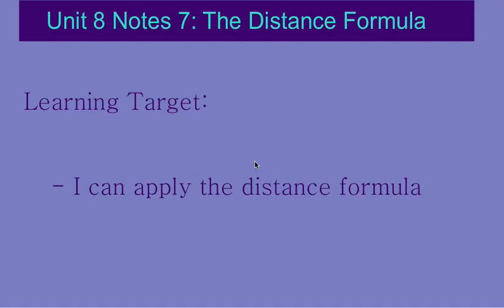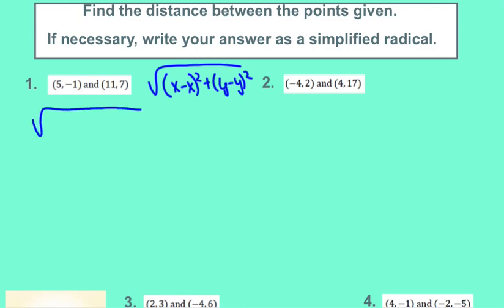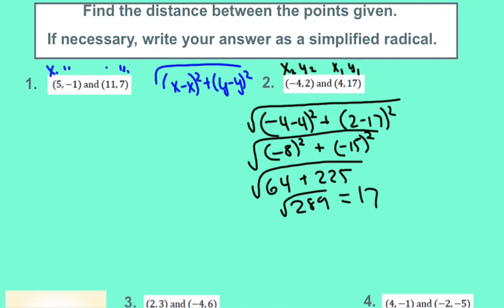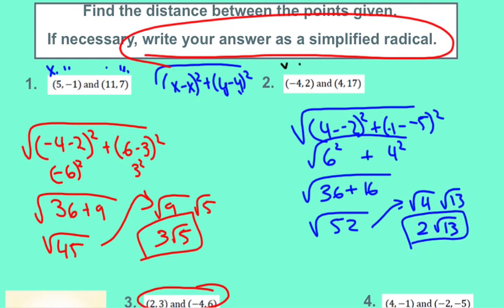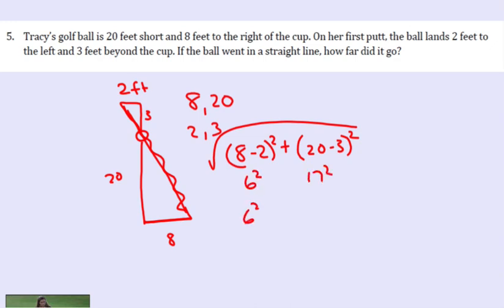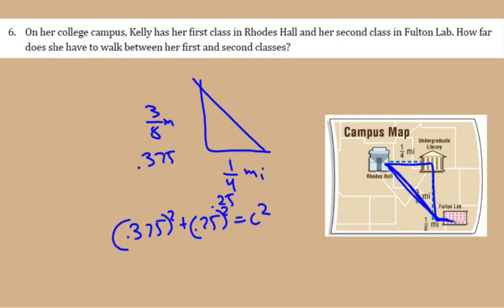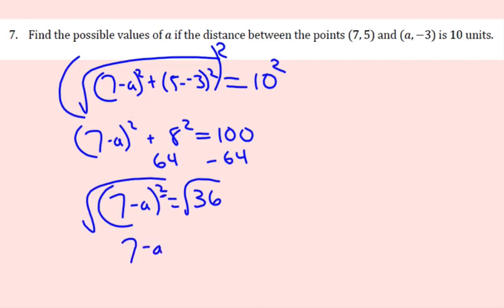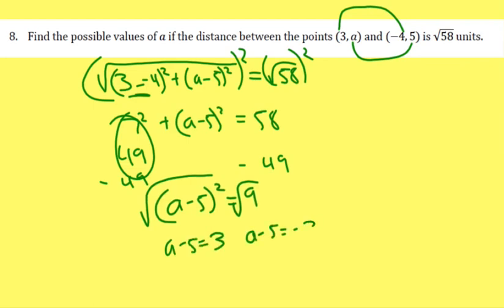8.7 Notes Distance Form Alg Heeren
8.7 Notes Algebra, Heeren